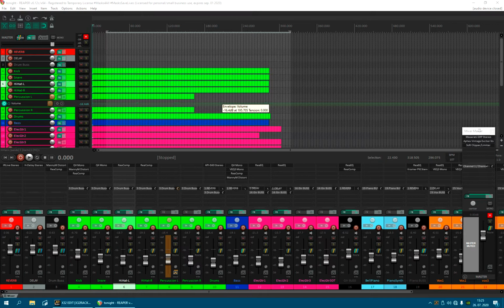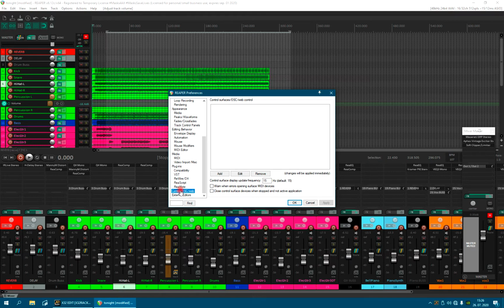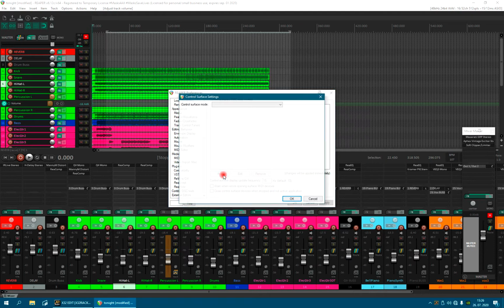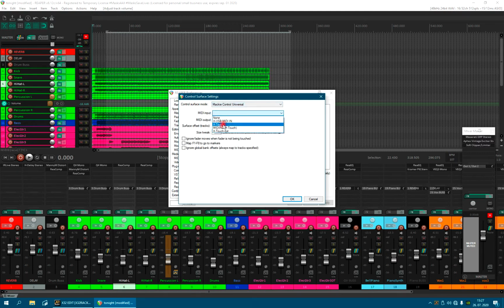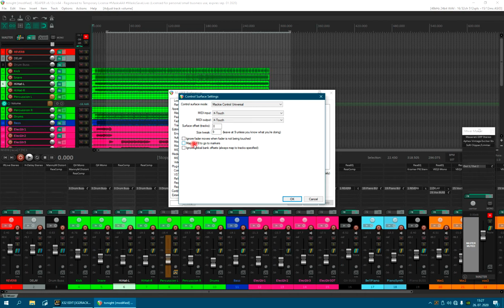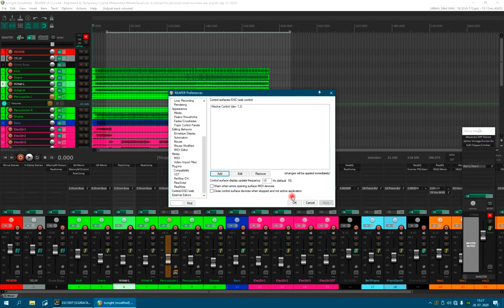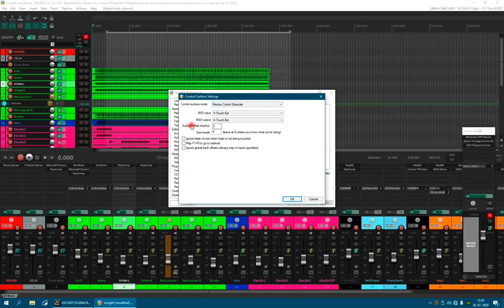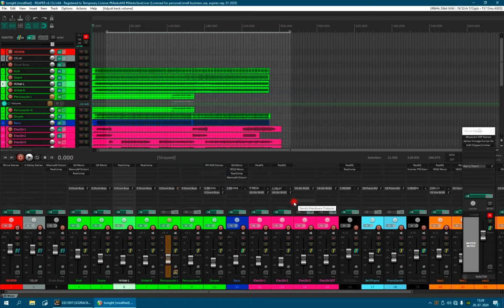How to connect Behringer X-touch and X-touch extender with Reaper / Fast walkthrough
If You need any of my studio services, such as:
- recording an instrument: piano, synth, VST, guitars, bass, drums, cajon...etc...,
- mixing, mastering
- composing
-etc

Quick tutorial how to connect X-touch controller and X-touch extender with Reaper.
If you have questions please comment bellow.